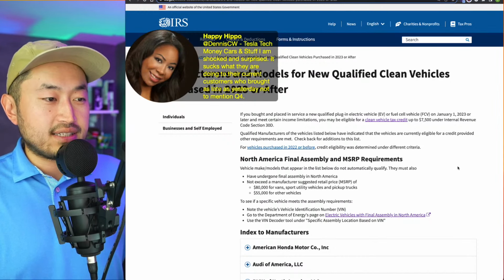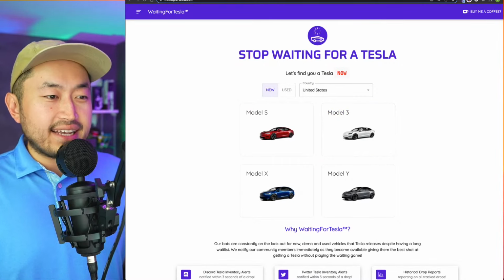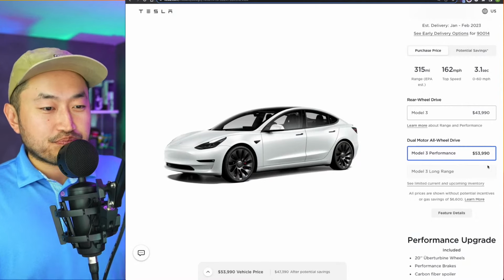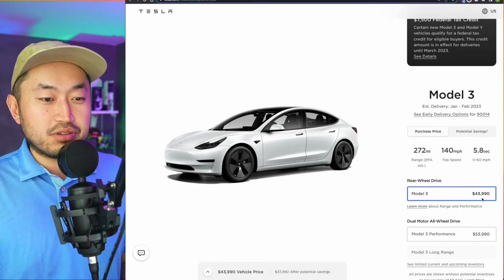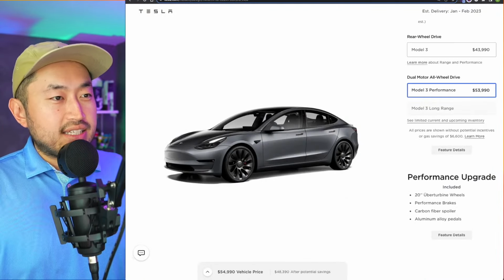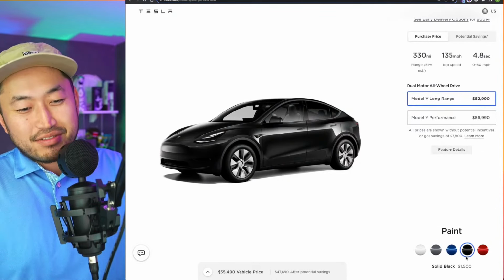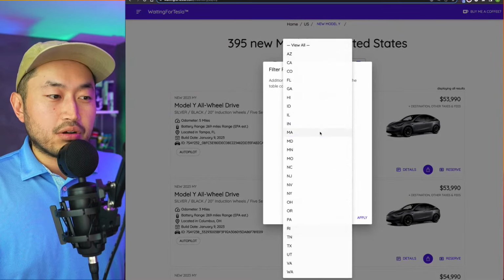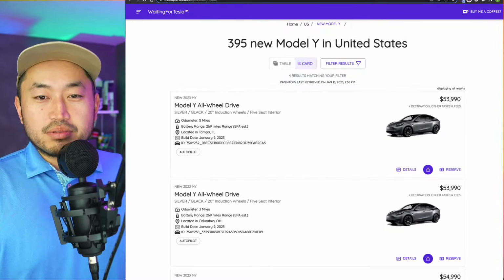WHICH TESLA QUALIFY FOR $7,500 TAX CREDIT | MODEL 3 / Y